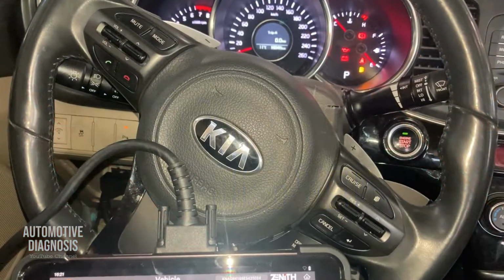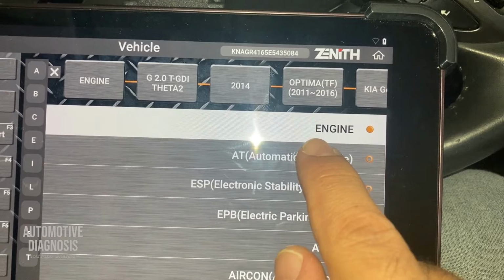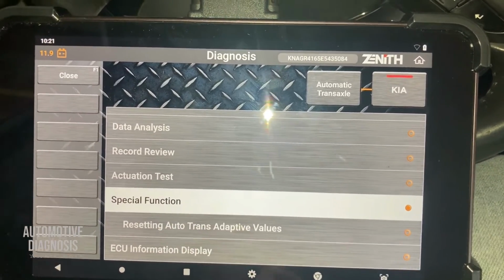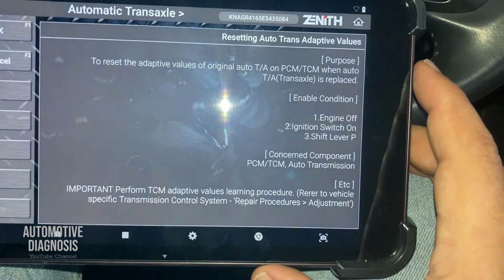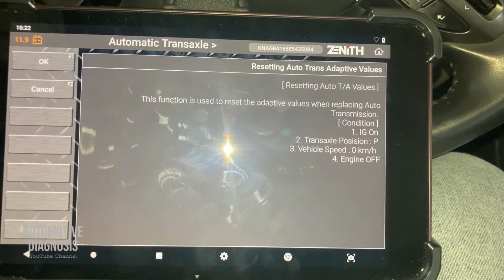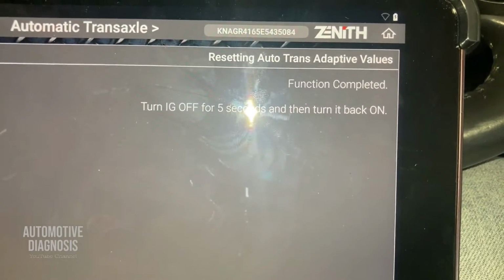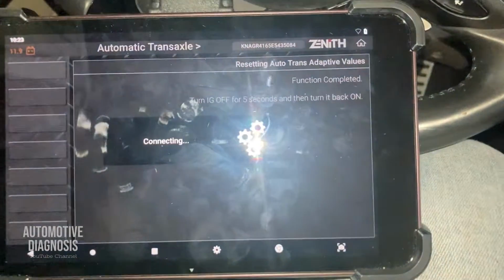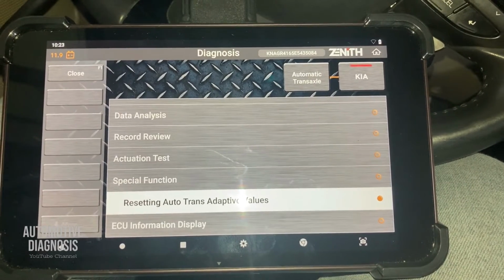Reset Automatic Transmission on any Hyundai & KIA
In this video I show you how I reset automatic transmission adaptive values after the transmission repair.
🎯 Online Course: ABS & Traction Control System Diagnostic

“Automotive Diagnosis: Cars Repair & Training Guides” disclaims any damage, injury or loss caused by your decision to follow the steps provided in this video.